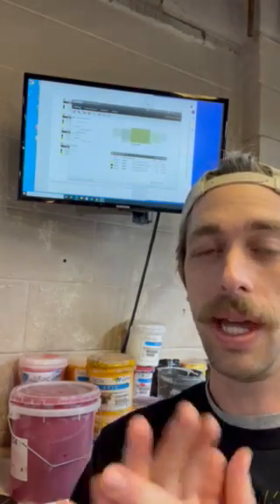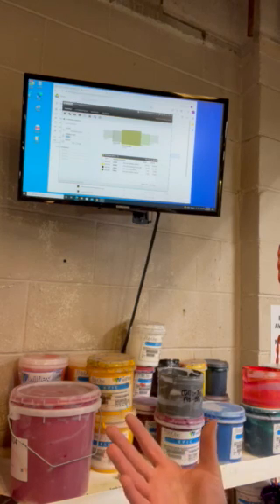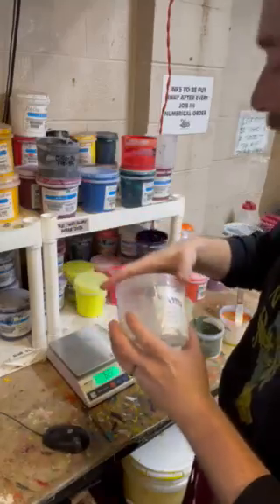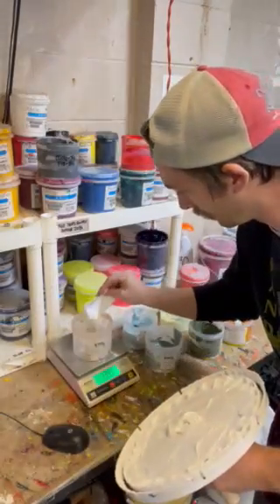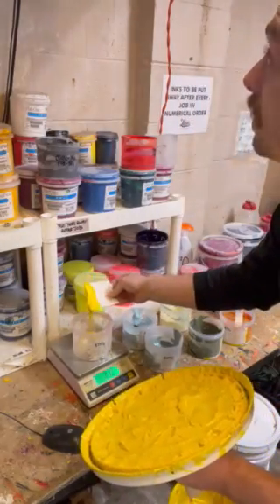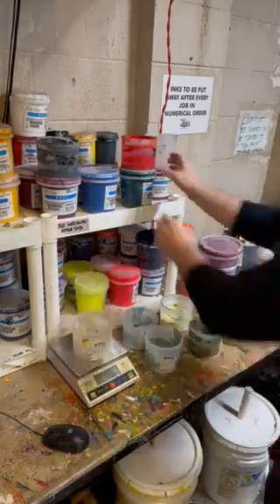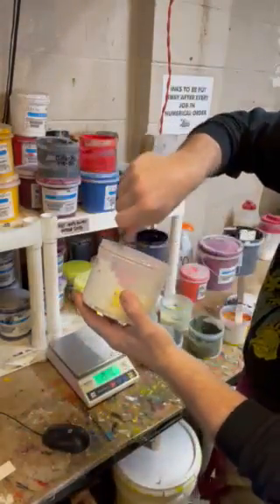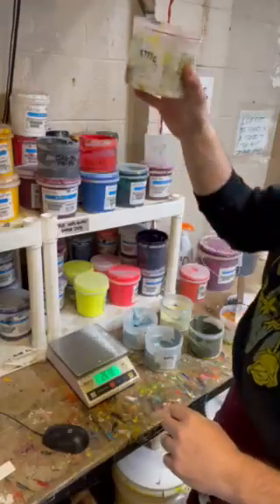IMS System Overview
Mixing Pantone Matching Inks - Wilflex Rio - IMS System - Plastisol Ink